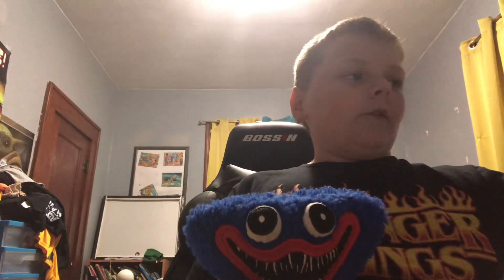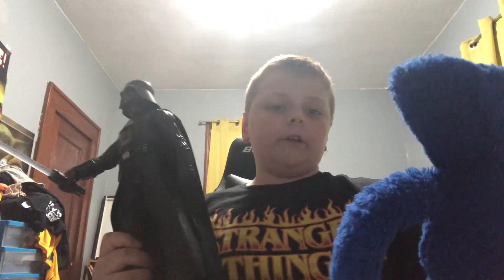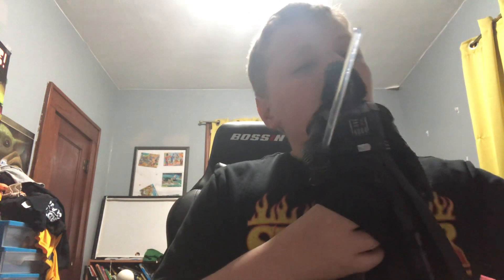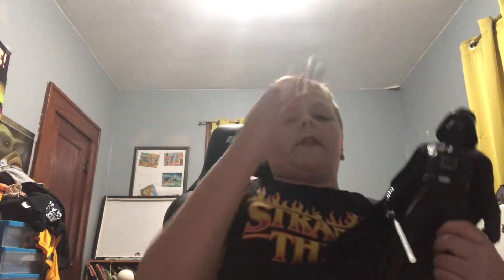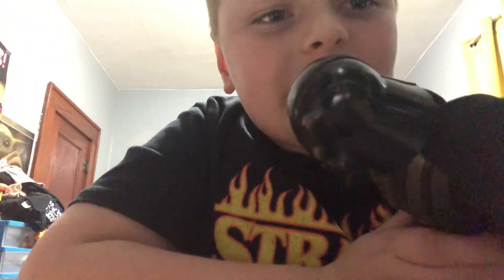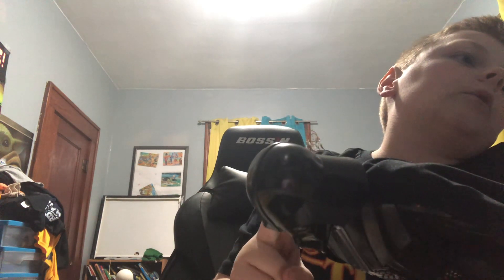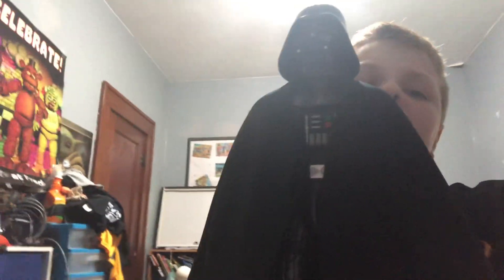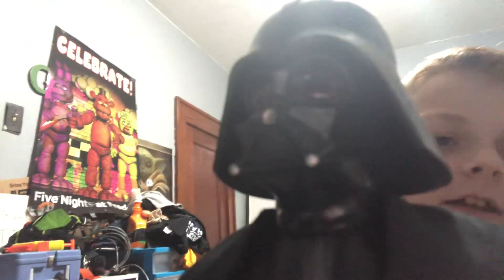Darth Vader action figure review